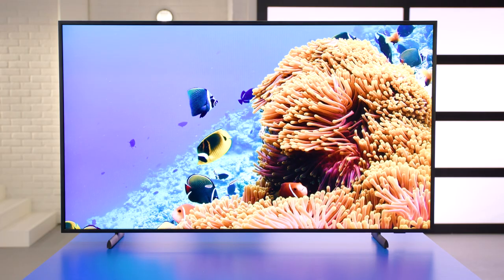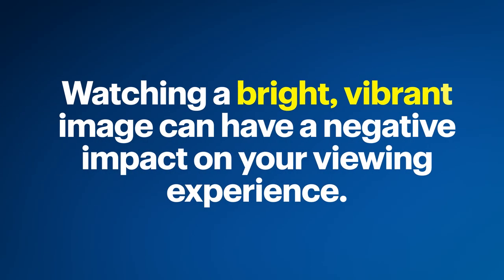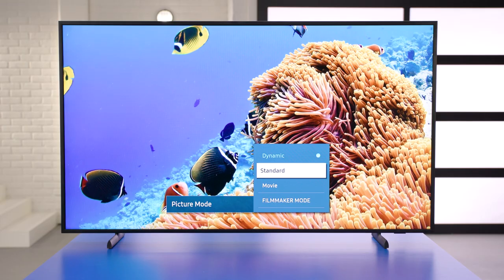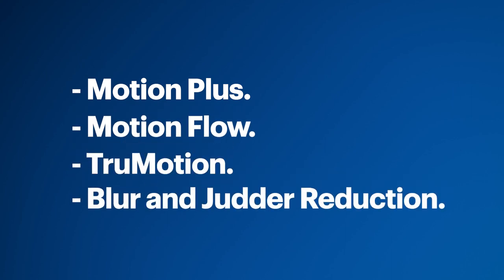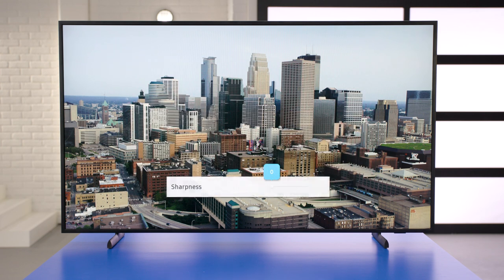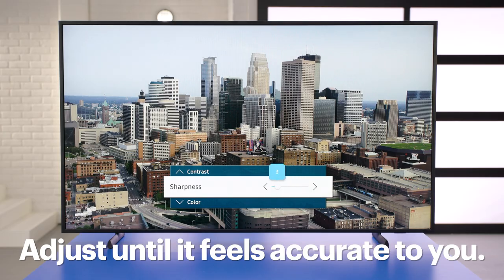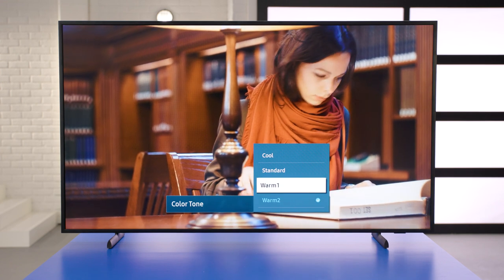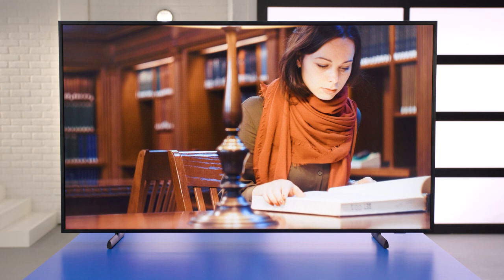Adjusting the Settings on Your New TV - Tech Tips from Best Buy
Have a new TV? A Geek Squad Agent will show you how to adjust the settings for the best picture. We’ll explain how screen modes, motion settings, color, and power savings features can affect the picture on your TV.

Skip ahead to tips and shop products from this video:

[00:00] Introduction
[0:13] Samsung 55” Class The Frame TV QLED 4K
[0:24] How to prepare your room.
[0:46] How to adjust the screen mode.
[1:56] How to adjust motion settings.
[3:02] How to adjust power saving features.
[3:22] Light sensor settings.
[3:49] Color temperatures: what they mean and how to adjust.

Connect live with a Best Buy product expert over chat, voice or video